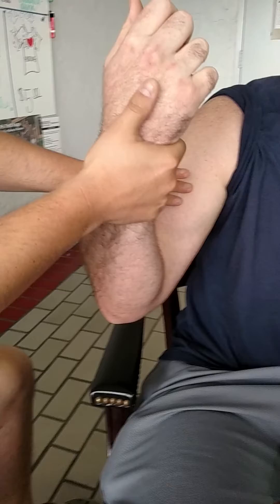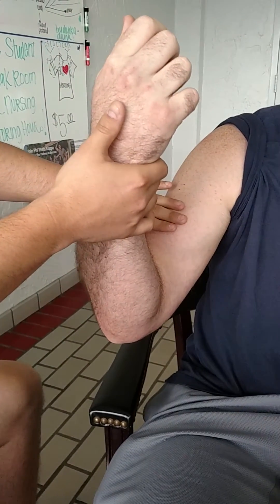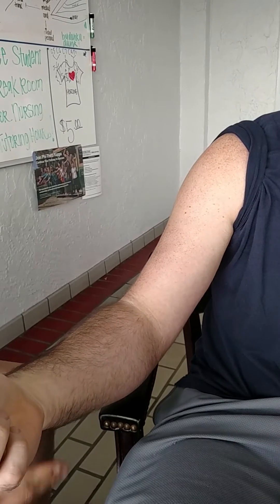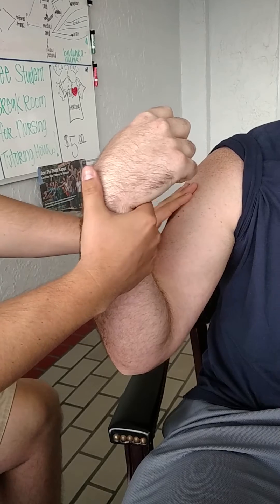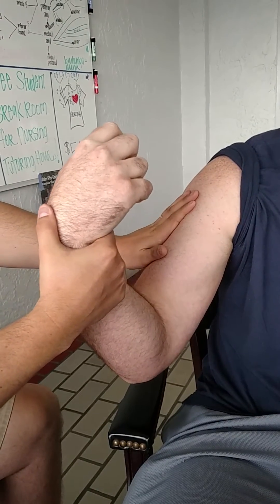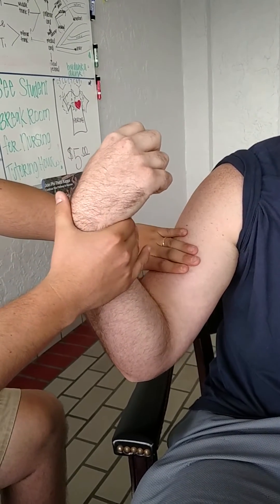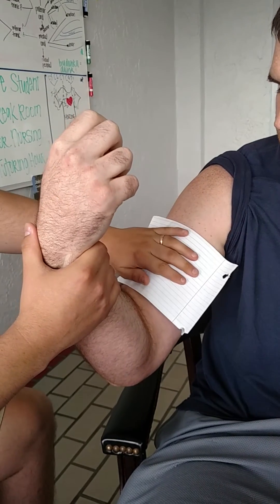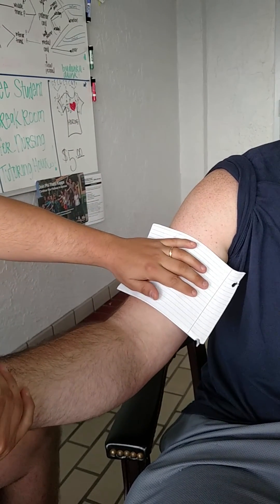Rood Techniques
3 simple techniques for inhibition and facilitation of a muscle
- Gray Alexander